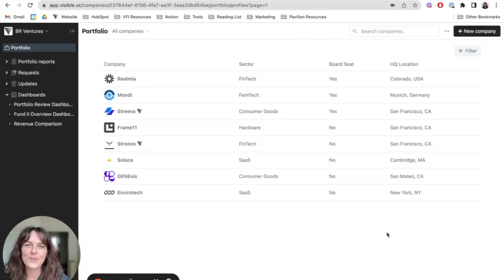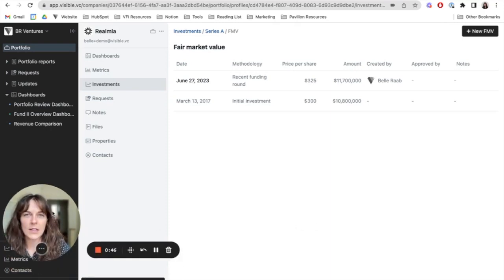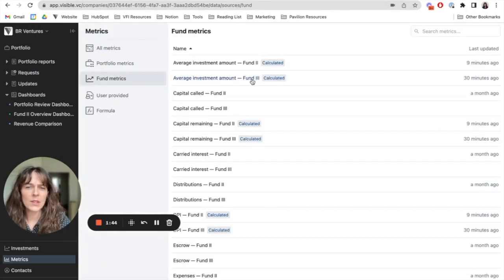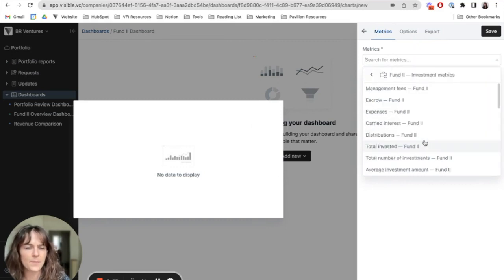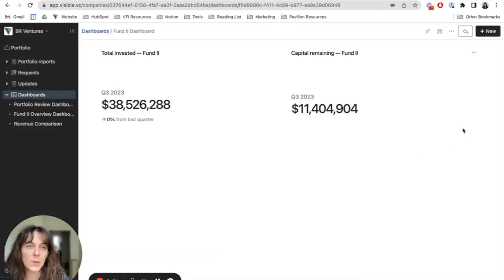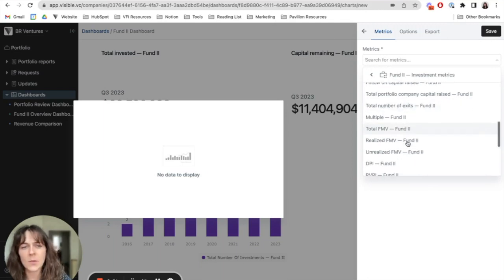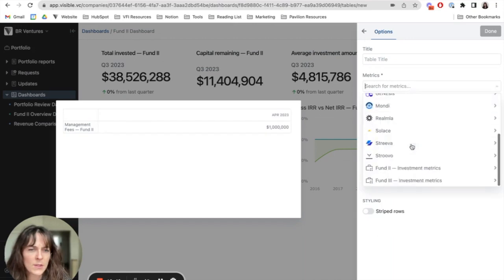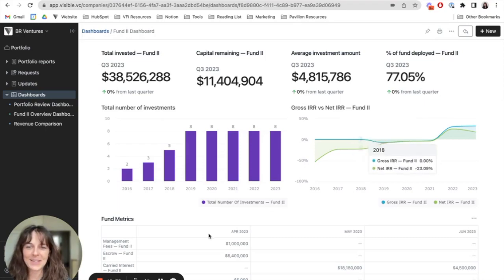Creating a custom fund analytics dashboard in Visible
How to build and share a custom fund analytics dashboard for your venture capital firm.